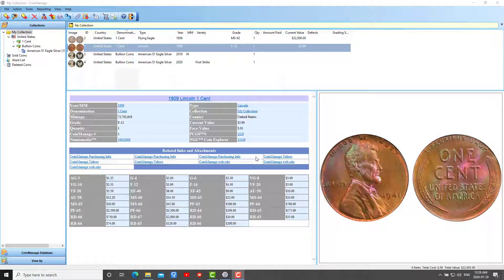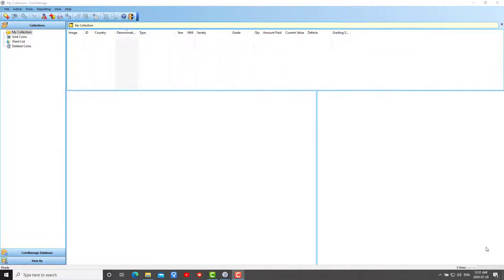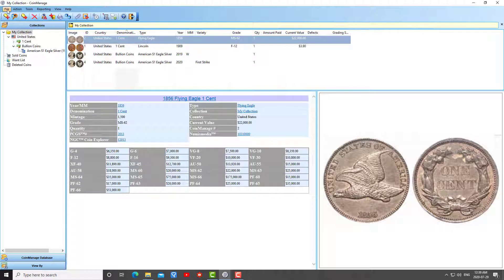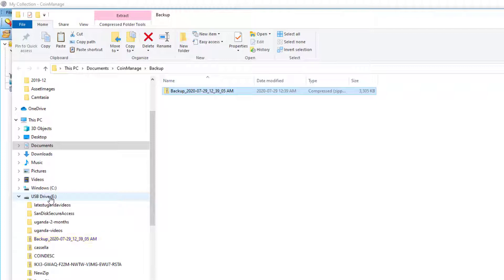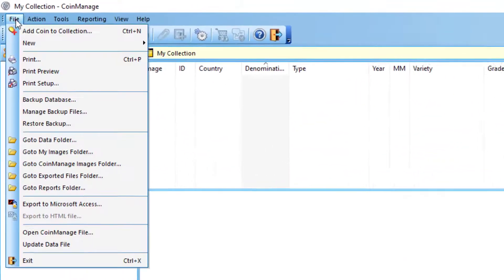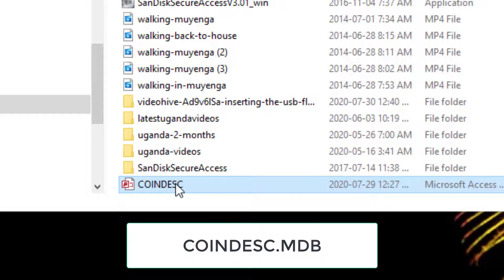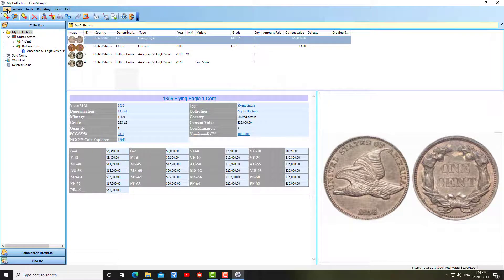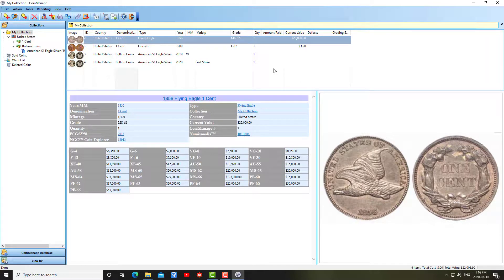CoinManage: Move Data to a New Computer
How to move your CoinManage data to a new computer.  Perhaps you have bought a new computer, a 2nd computer..or your hard drive has crashed.

0:00 Introduction
0:50 Internet Backup & Restore
3:10 Manual Backup & Restore
7:25 Restore using the COINDESC.MDB file